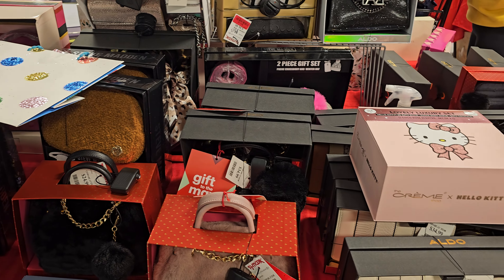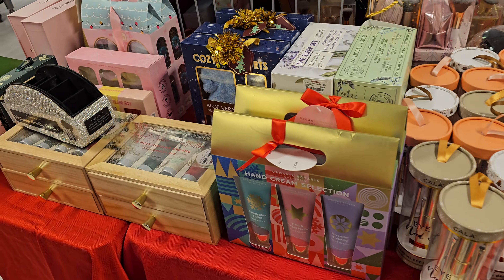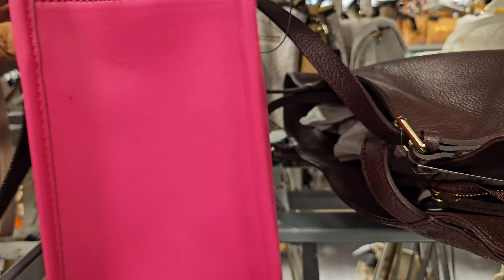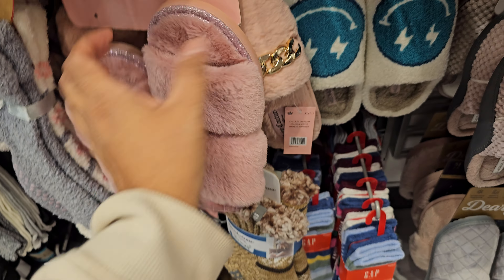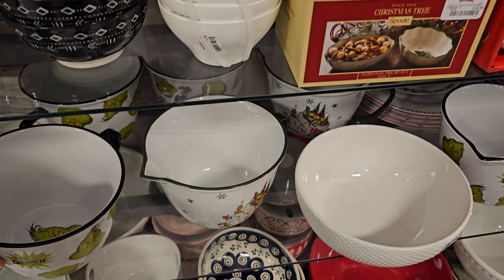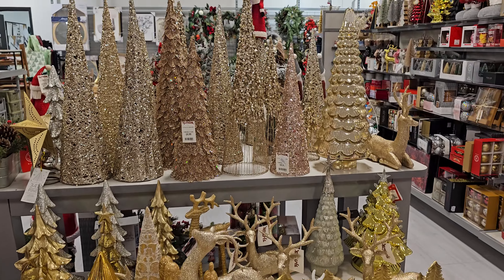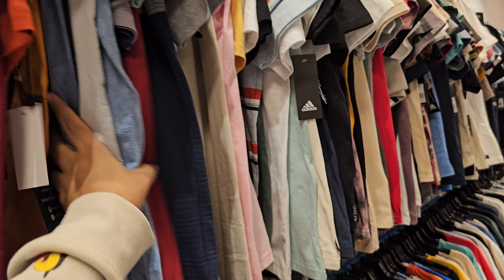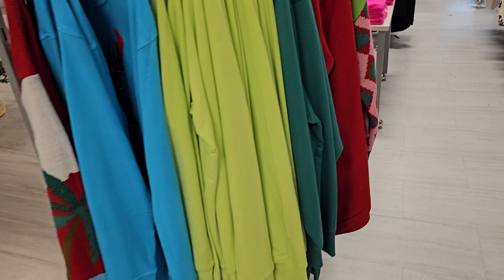TJ MAXX SHOPPING DESIGNER FINDS COME WITH ME